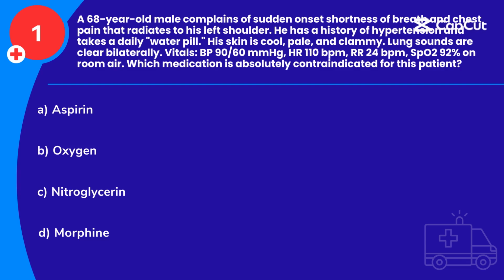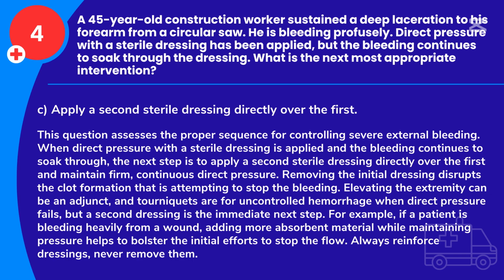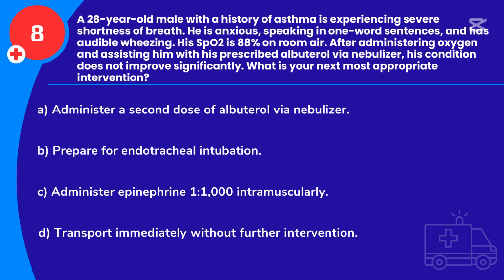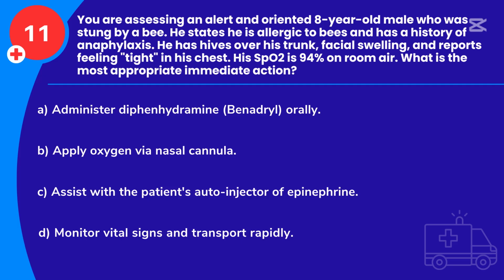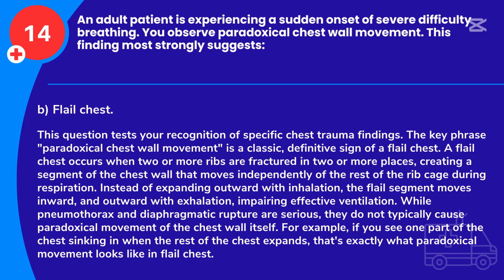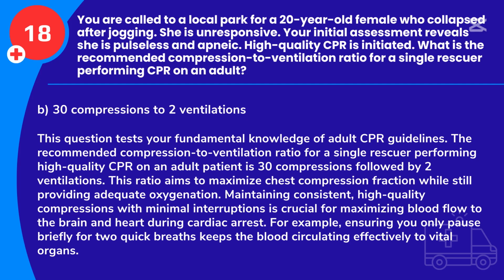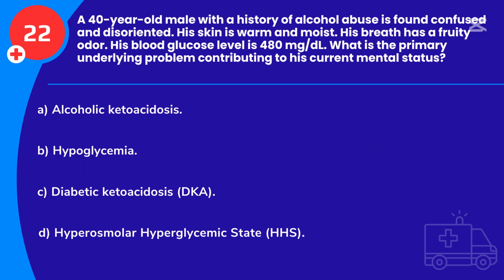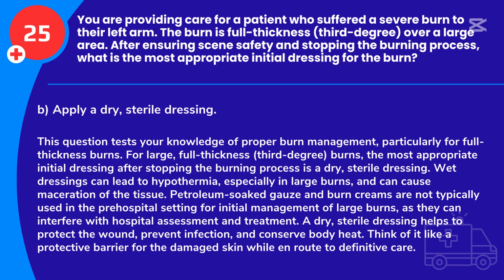EMT MCQ Questions and Answers with Explanation (25 Tricky Questions)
Becoming a skilled EMT requires more than knowing protocols — it demands the ability to make quick, accurate decisions in high-pressure situations. In this video, you’ll work through 25 tricky EMT multiple-choice questions with detailed explanations to sharpen your critical thinking and prepare for real-world emergency scenarios. This practice session is designed for EMT students, paramedics in training, and first responders looking to strengthen their exam performance and on-the-job confidence.

The questions in this review cover a wide range of emergency medical care topics, including airway management, cardiac emergencies, trauma interventions, pediatric and geriatric care, respiratory distress, diabetic complications, anaphylaxis, shock, burns, seizures, and stroke assessment. Each question is followed by a clear explanation that reinforces essential exam concepts and helps you understand not just the correct answer, but why it is correct in the context of prehospital care.

This video is ideal for those preparing for the NREMT exam or refreshing their knowledge as active EMTs. By practicing with these challenging scenarios, you’ll improve your test-taking strategy, deepen your understanding of emergency medicine, and gain the confidence needed to perform effectively in the field.

If this practice test helps your study, make sure to subscribe for more EMT and paramedic prep content, share this video with classmates or colleagues, and leave a comment on which topics you’d like to see in future reviews.